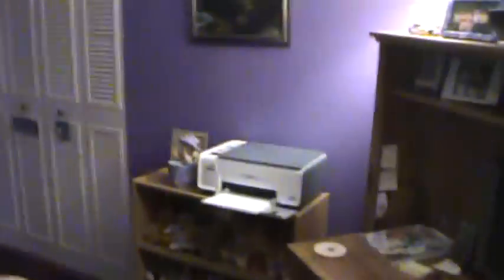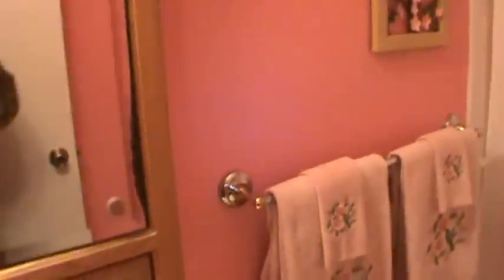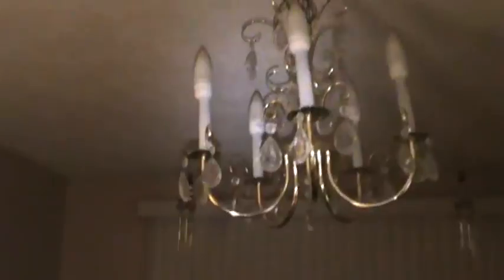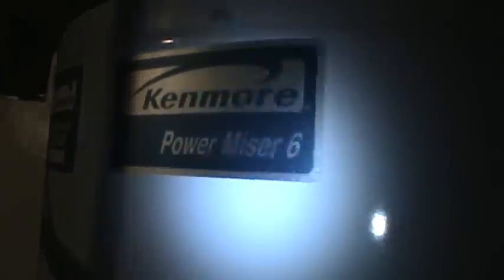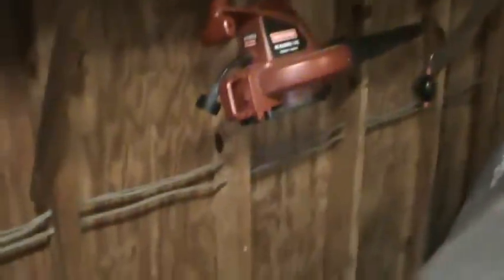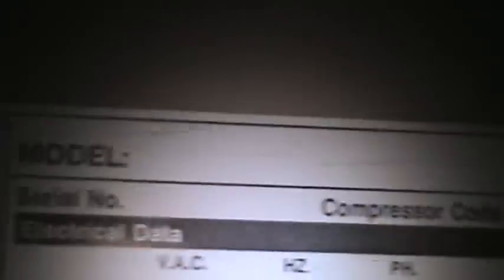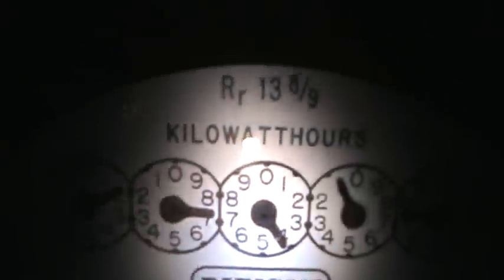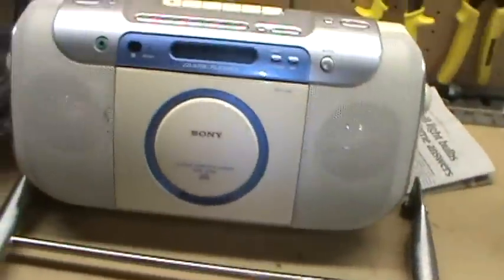FULL Tour Of My Grandparent's House + HVAC System